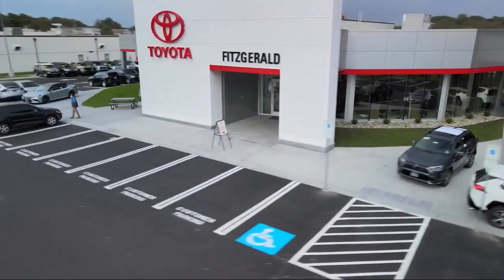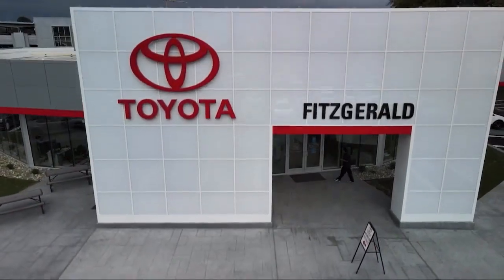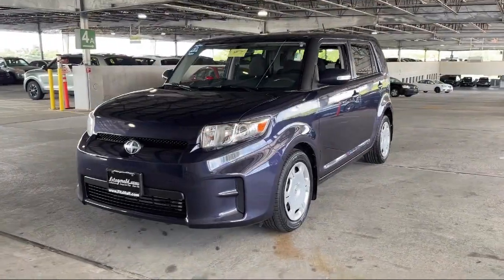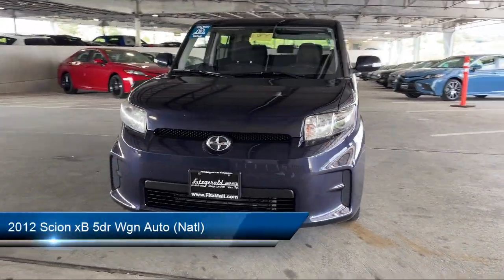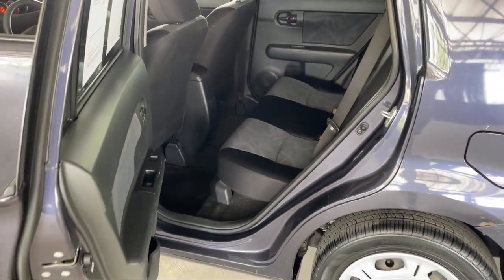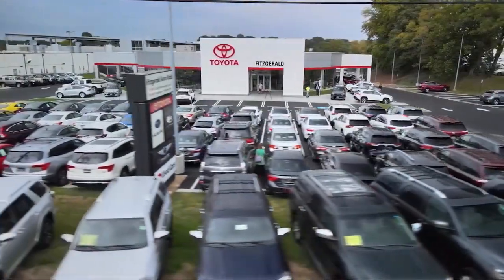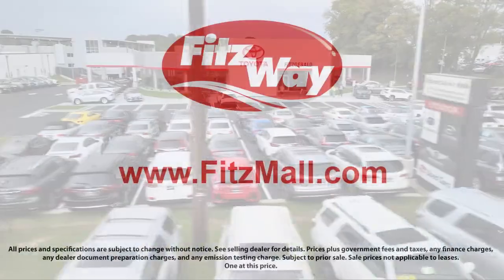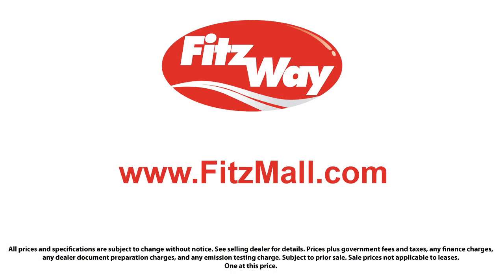2012 Scion xB 5dr Wgn Auto (Natl)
2012 Scion xB 5dr Wgn Auto (Natl) - Stock Number: 814182A - VIN: JTLZE4FE4CJ021830.